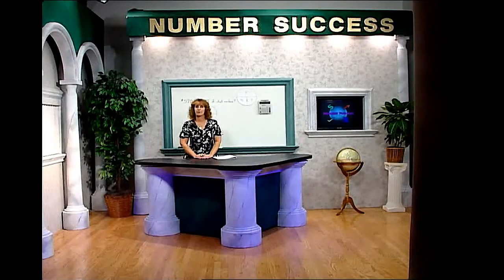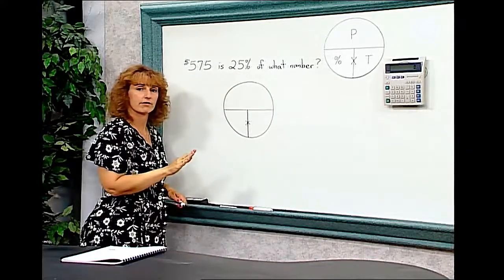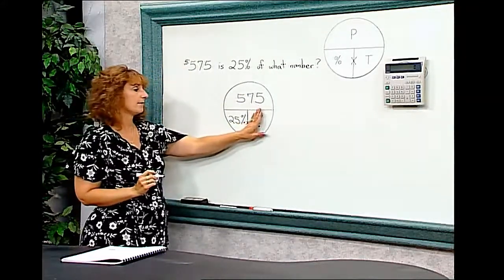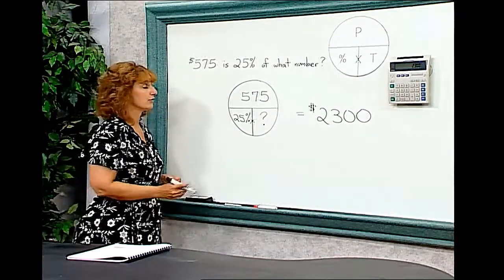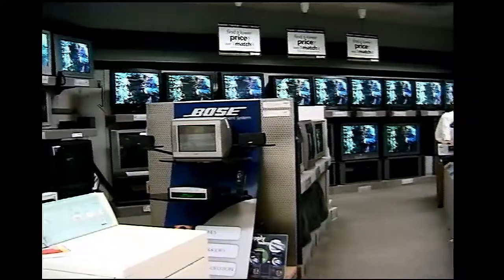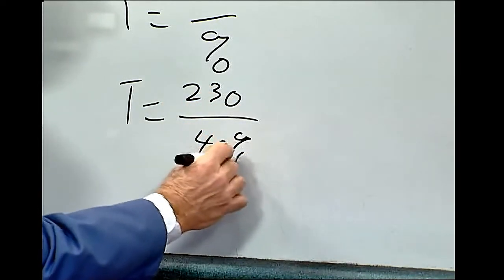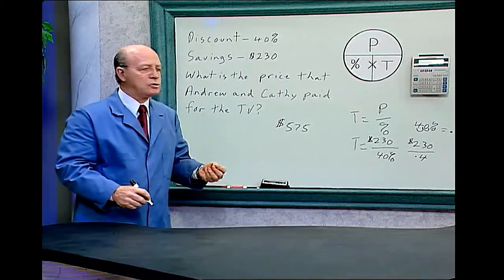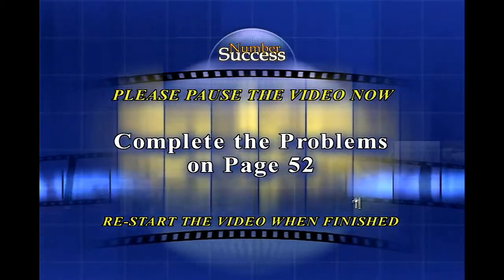Calculator Achievement-Finding the Total When the Part and Percent are Given